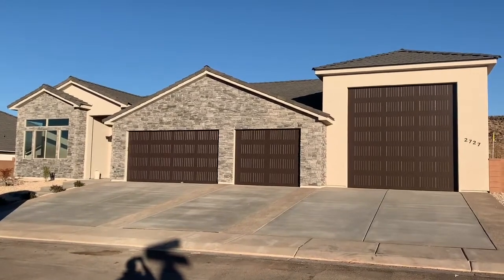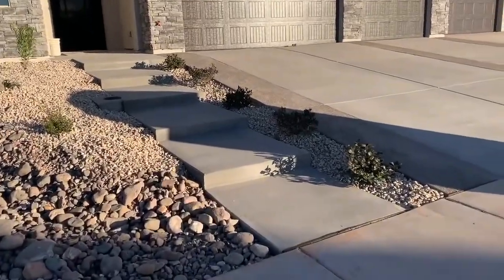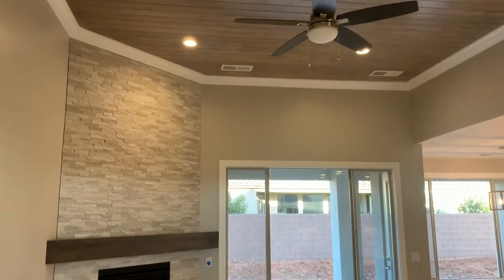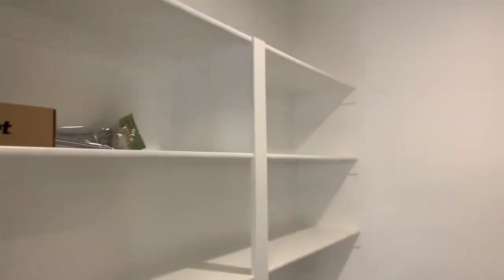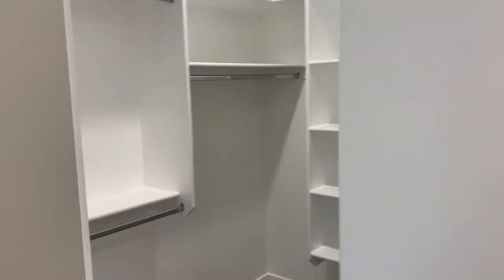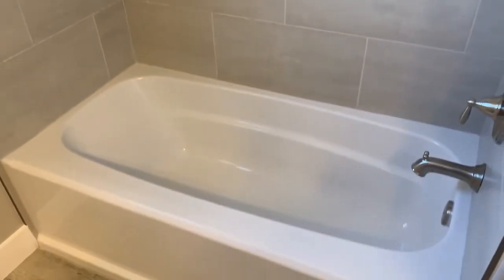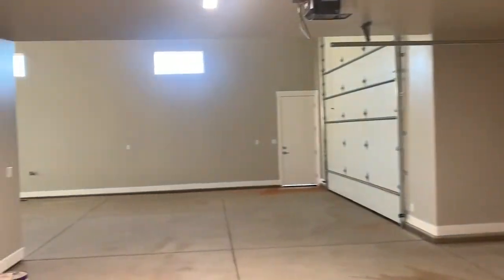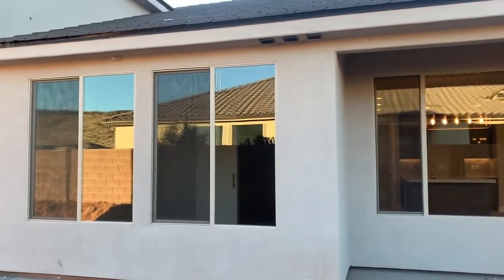New Home with a 3 car garage PLUS an RV Garage & RV Parking on the Side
*NOW SOLD*
Listing Provided by Dusty Wright - The Wright Team
KW St George Keller Williams Realty
Very nice new construction home with an office that has some decent views.  Floor to ceiling cabinets in the kitchen, corner lot, split floor plan, gas fireplace, no HOA fees and much more.